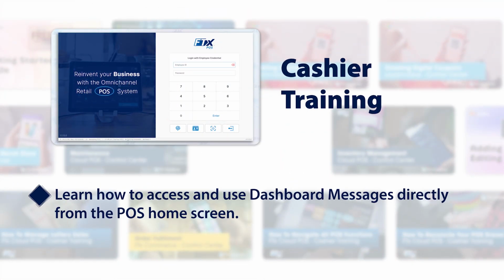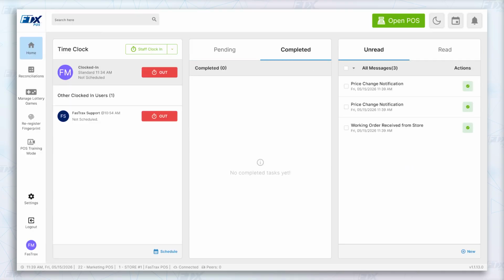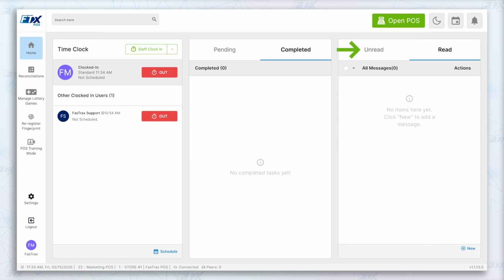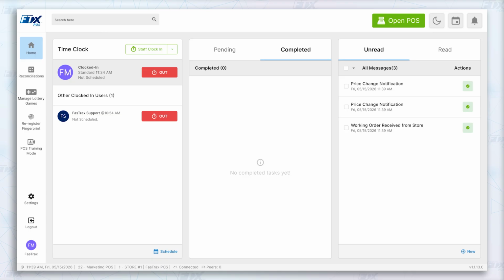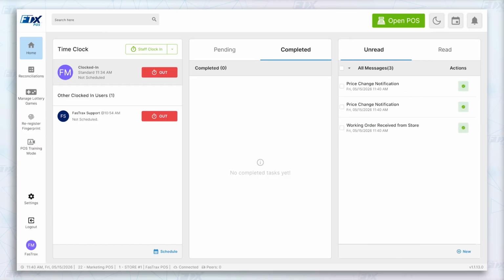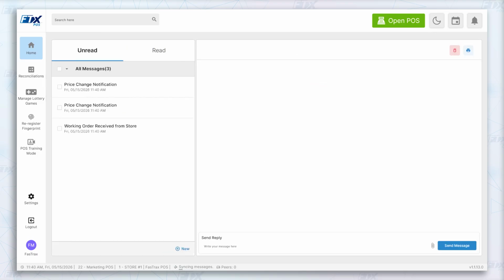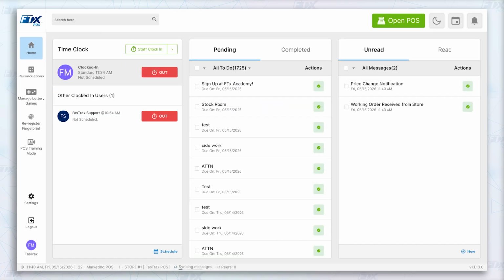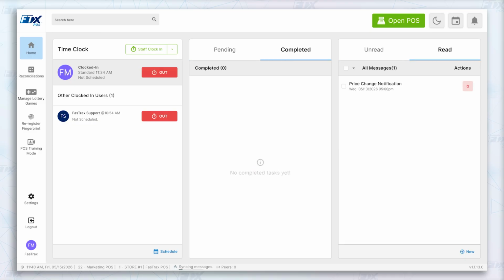How to Access Dashboard Messages (FTx POS Training)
Learn how to access and use the Dashboard Messages. In this tutorial, Michael covers how to view unread and read messages, open communications sent from corporate, reply directly within the POS, and return to the home screen.

Dashboard Messages help stores stay informed and connected through quick communication directly inside the POS.

In this video:
* Accessing Dashboard Messages
* Viewing unread and read messages
* Opening and replying to messages
* Automatically marking messages as read
* Returning to the POS home screen